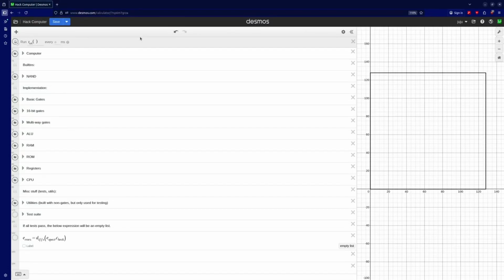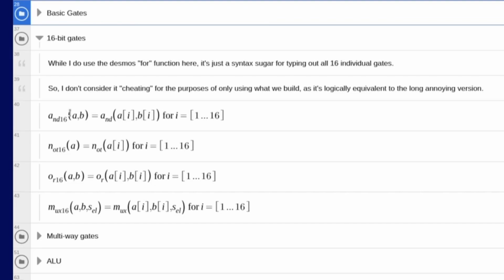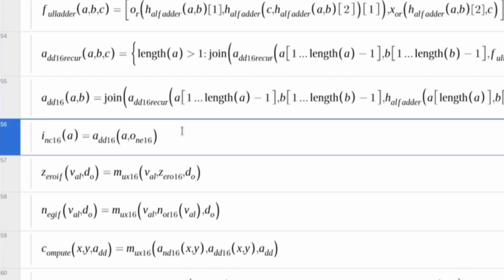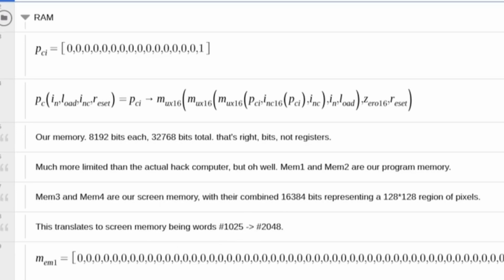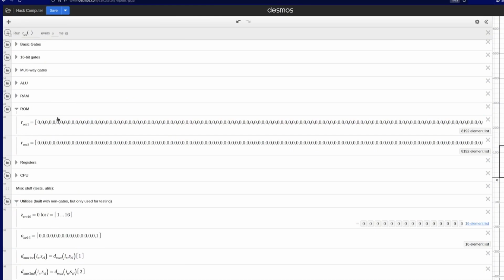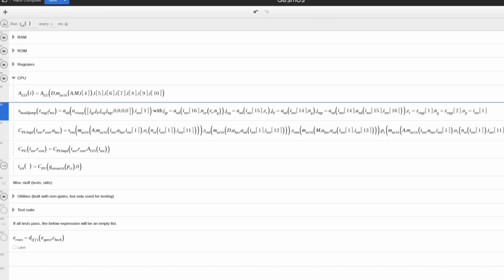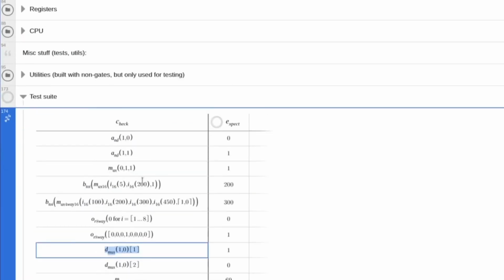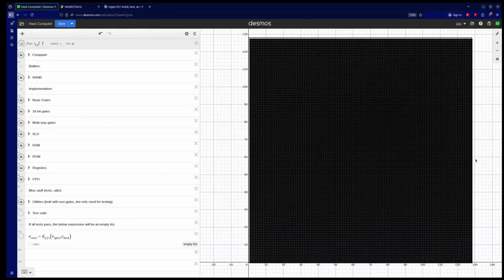Making a 16-bit Computer in Desmos (Nand2Tetris)